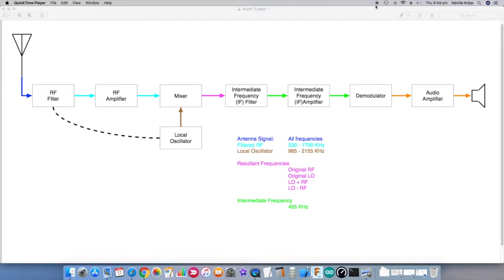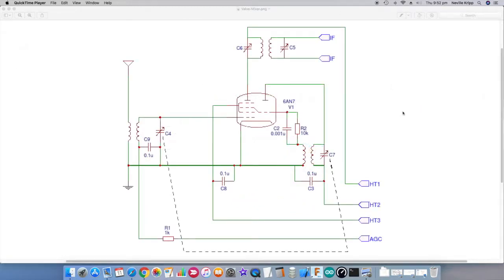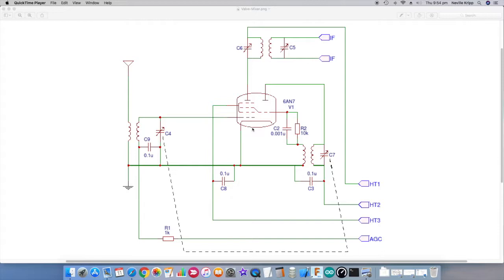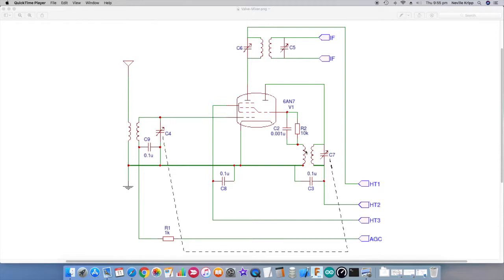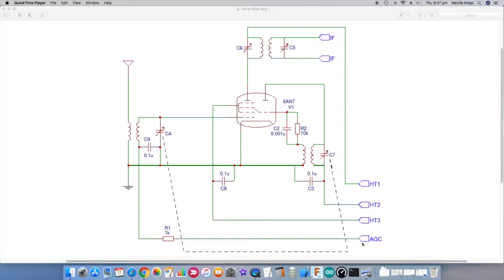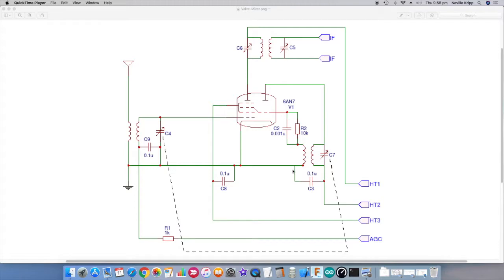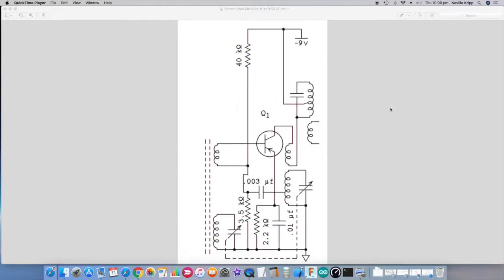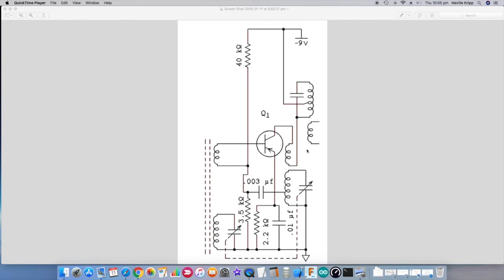#028 SuperHet Front End Tutorial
I have been thinking about producing a series of videos related to radio and how it works. In this second video we take a look at the receiver front end and see how it is actually implemented in some real world circuits.

In future videos I will look at some experiments in the lab to highlight the individual stages.